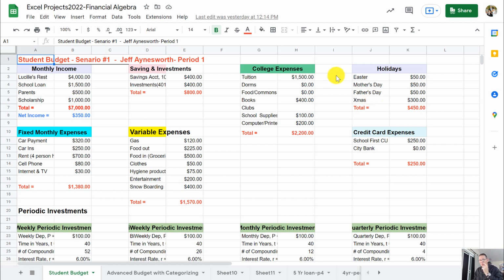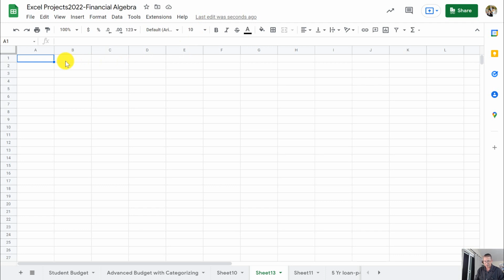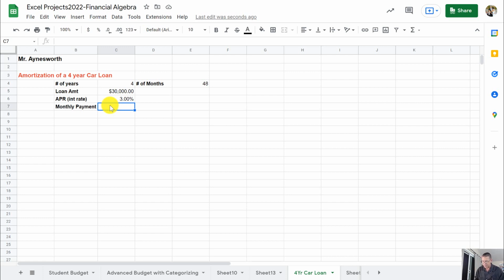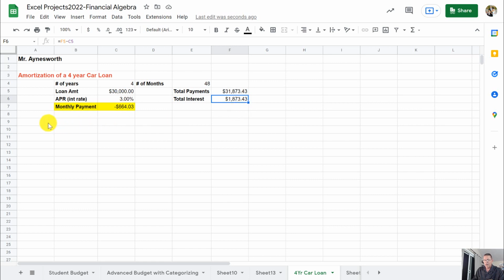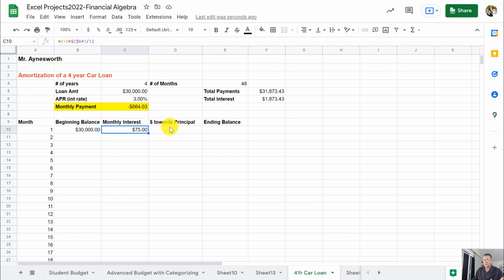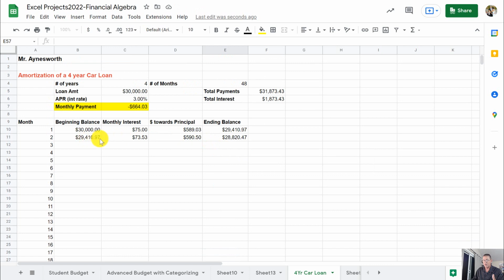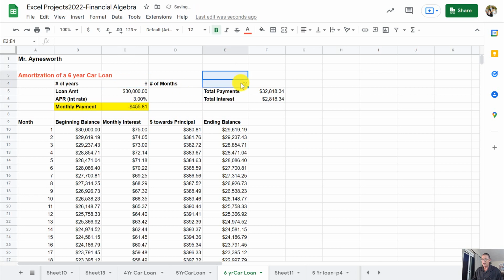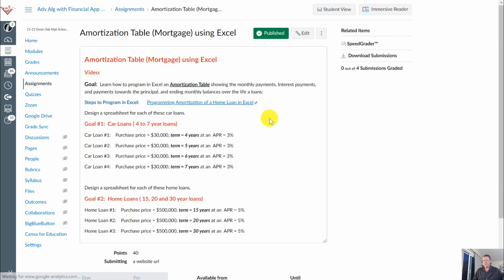Amortization Car & Home Loans in Excel-Aynes2022